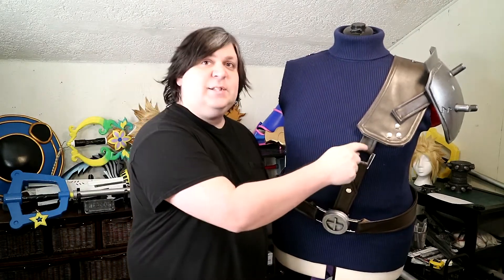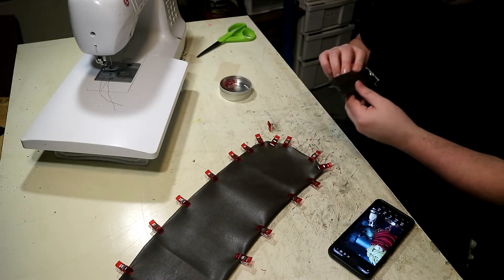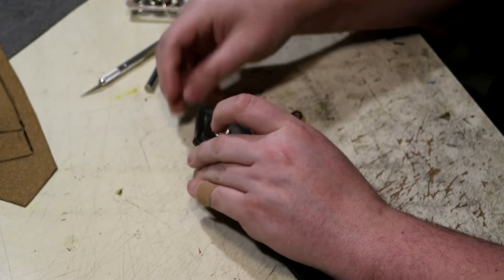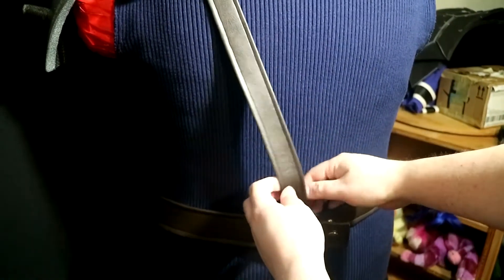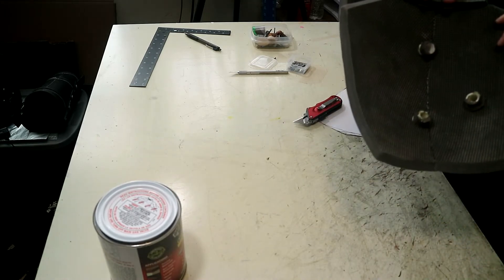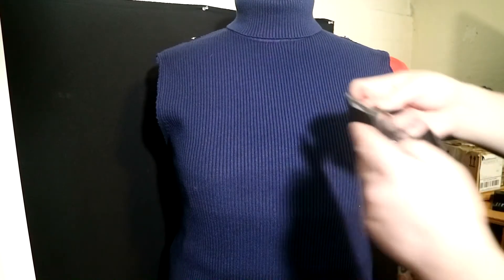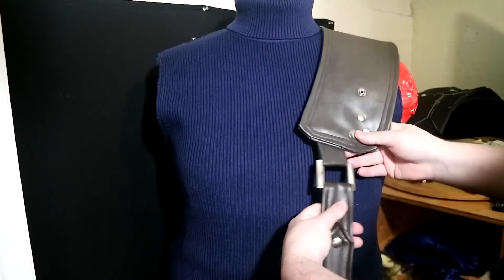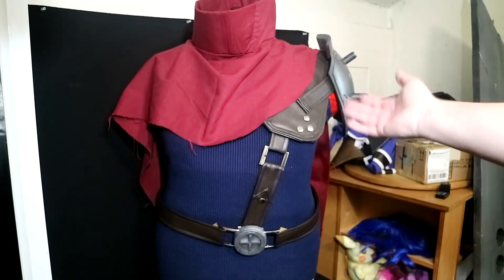Cloud Armor & Harness Tutorial [Kingdom Hearts 1 Ver.]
Since Sakuracon 2020 got canceled due to COVID-19, I decided to make another tutorial. So here's a tutorial for the harness and armor for Cloud's appearance in Kingdom Hearts 1.
Insert Song
Outro
MATERIALS!
Foam I Used:
Center Bar Buckles (I cut the center car out):
For the vinyl stuff, just use whatever you like most.
I have no idea what the plastic bolts are. I found them hear the pluming stuff, I think. I can't find them online for the life of me, though.